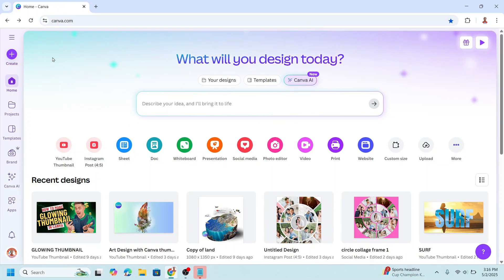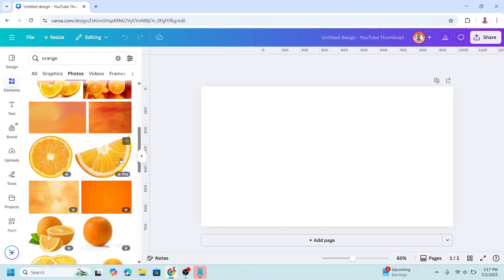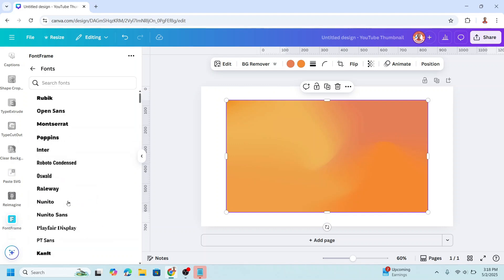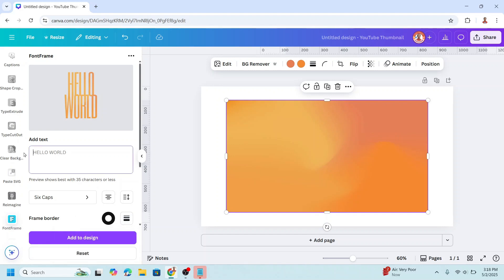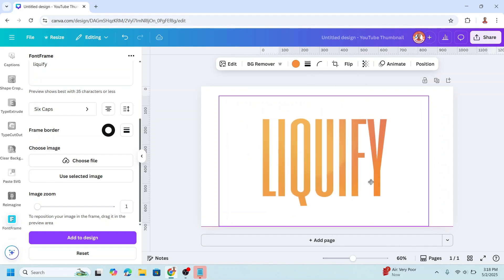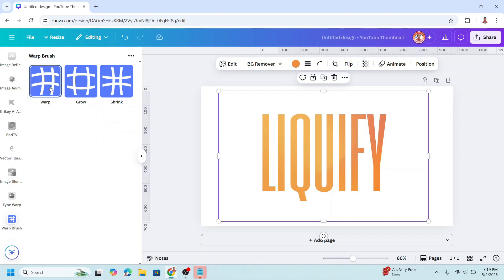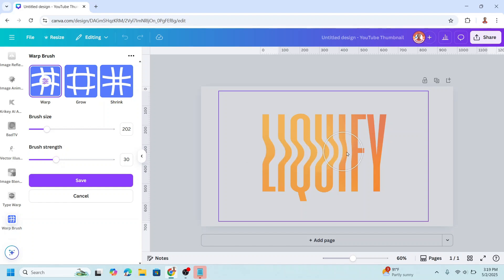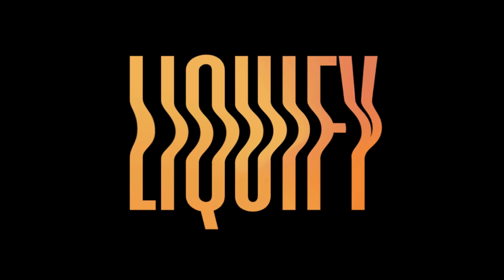How to Create Liquify Text Effect in Canva | Trendy Liquid Typography Tutorial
Learn how to create a stunning liquify text effect in Canva ! In this easy
step-by-step tutorial, you'll discover how to make trendy liquid typography that stands out for social
media, posters, YouTube thumbnails, and more.
This unique liquid-style text design is perfect for adding a modern, wavy, and distorted vibe to your
creative projects. Whether you're a beginner or pro, you’ll love this Canva trick.
✅ No Pro features required – 100% Free Canva tutorial